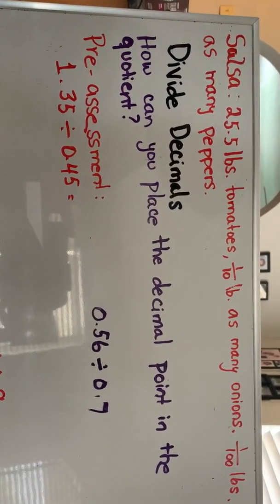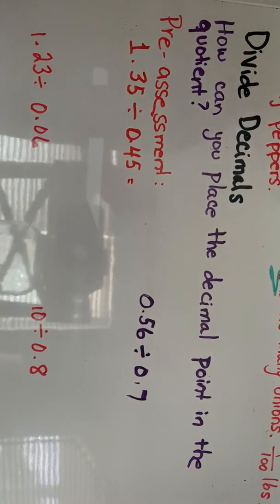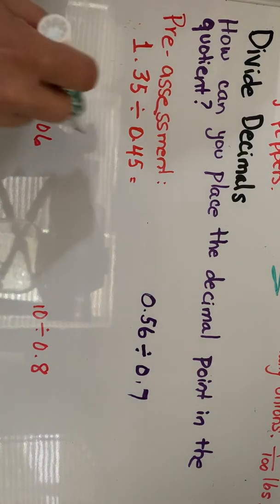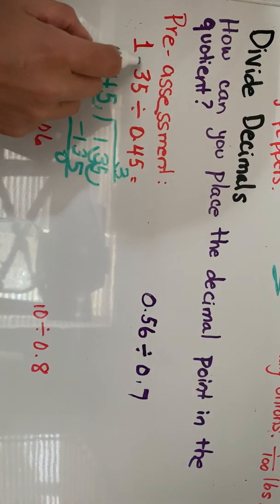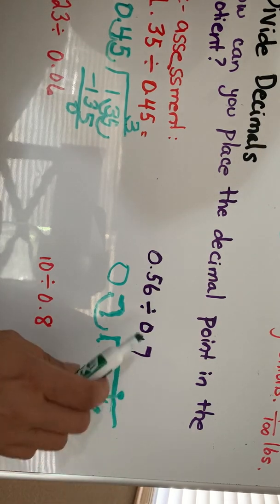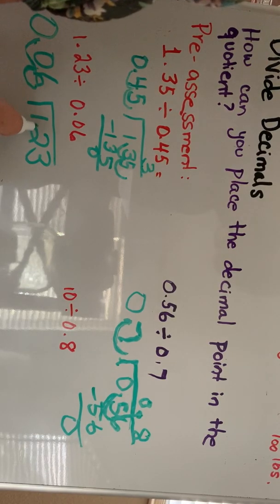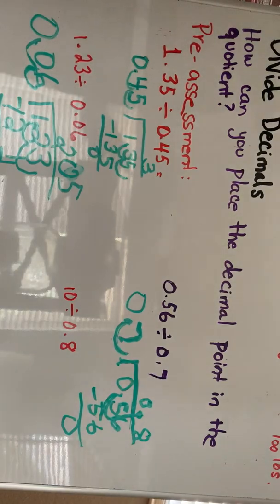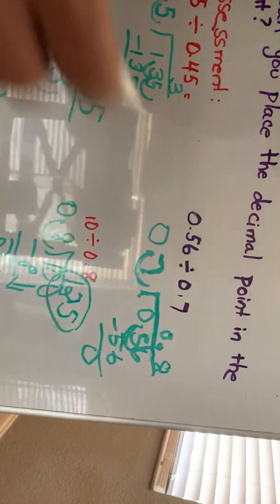Dividing Decimals Part 1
Dividing decimals with a zero on the dividend or divisor and with with decimals on both the divisor and the dividend.